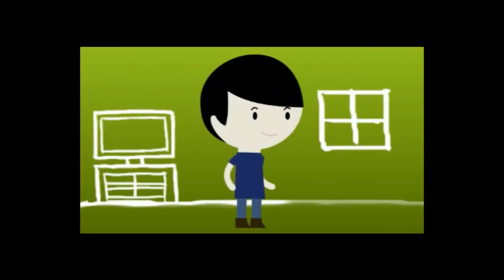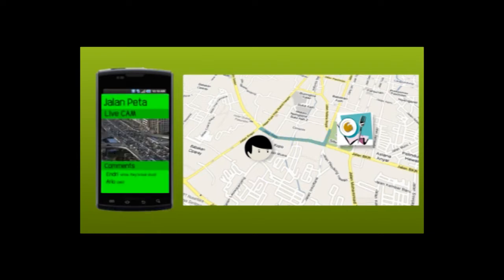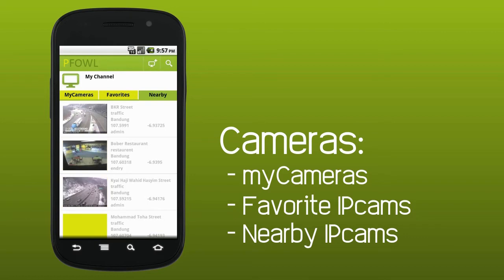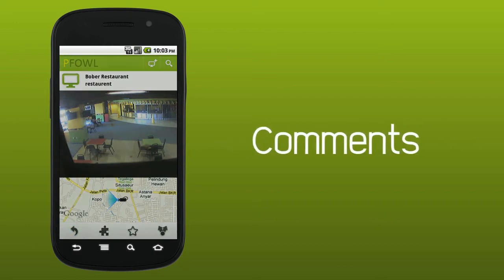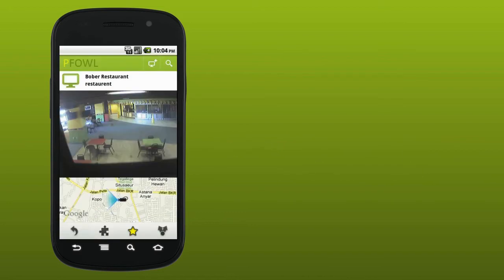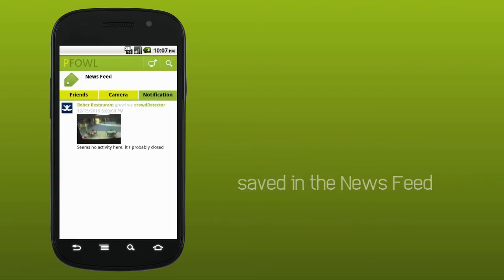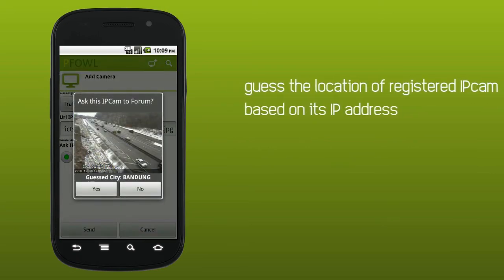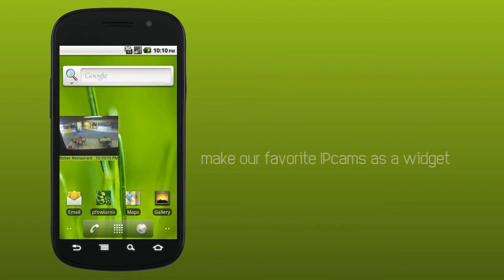PFOWL - IPcam-based Social Networking Application (Screencast Video)